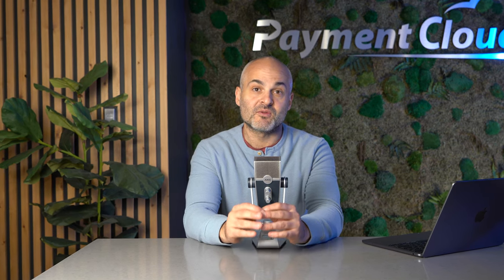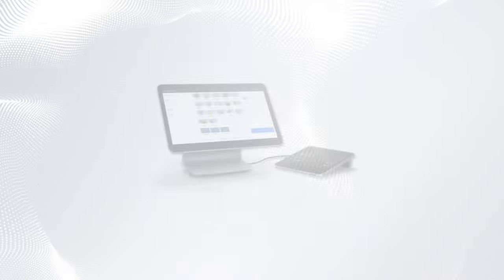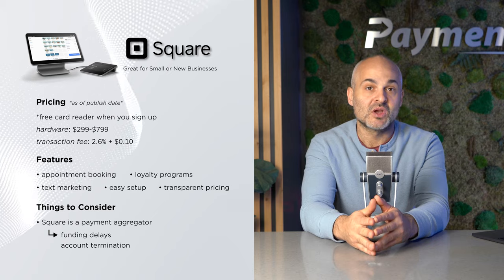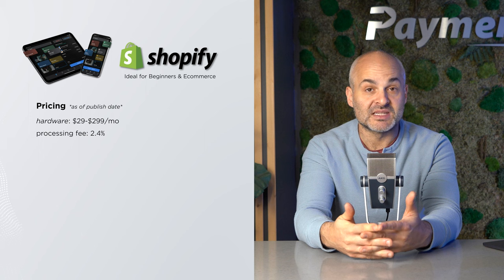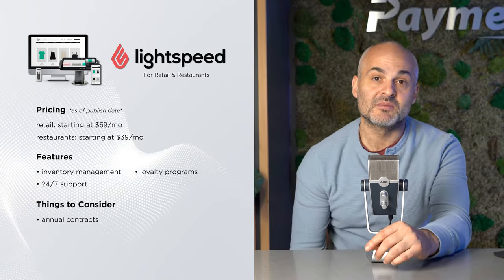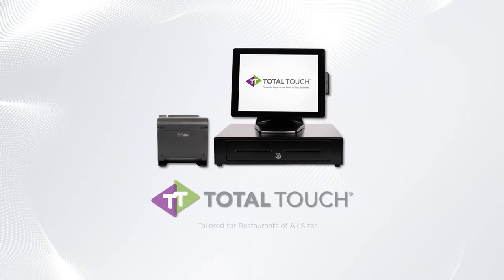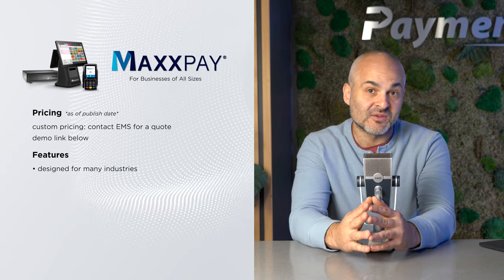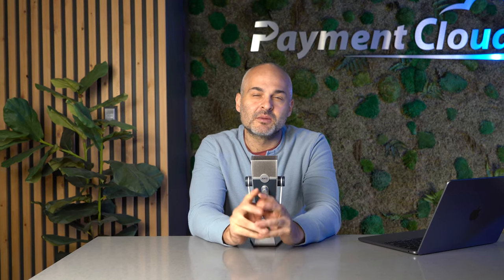Top 8 Best POS Systems of 2025: For Restaurants, Small Businesses, Beginners, Ecommerce & More 💼 💳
Whether you're starting a new business or upgrading your existing setup, finding the right POS system is crucial for effective money management. Today, we'll explore the top contenders in the POS space, focusing on their pricing, features, and suitability for different business types.

A POS, or Point of Sale system, is an essential tool for any business with a physical location. These systems have come a long way from simple cash registers. A good POS system has all sorts of different payment options, gives insight into data trends, and serves as a platform for improved customer interaction.

Additional Resources:

What Does POS Mean? A Business Guide to POS Transactions ➡️
What Is a Merchant Service Provider?

0:00 - Intro
0:24 - Benefits & Use Cases of POS Systems
0:47 - Clover POS (All-In-One POS)
1:33 - Square POS (For Small or New Businesses)
2:22 - Toast POS (Popular for Restaurants)
3:05 - Shopify POS (For Beginners or E-commerce)
3:45 - Lightspeed POS (For Retail & Restaurant)
4:11 - TouchBistro (iPad POS for Restaurants)
5:00 - TotalTouch POS (Tailored for Restaurants)
5:40 - MaxxPay (For Businesses of All Sizes)

Follow us for more amazing content!